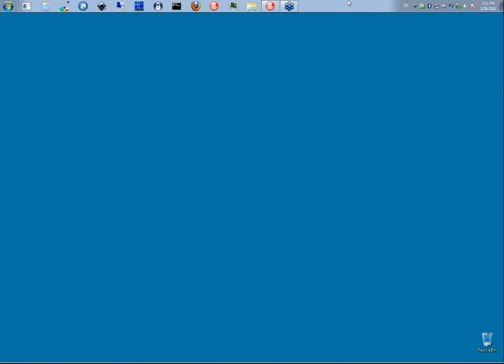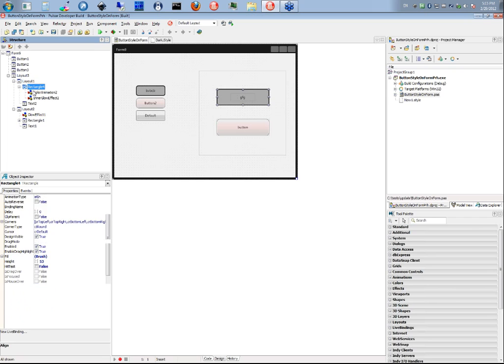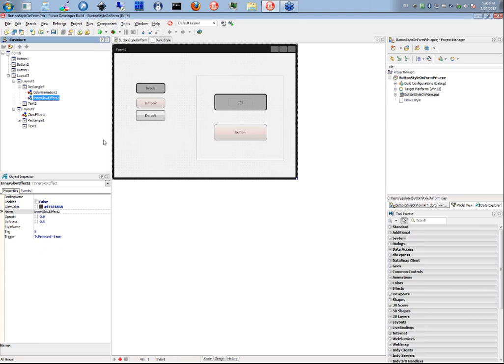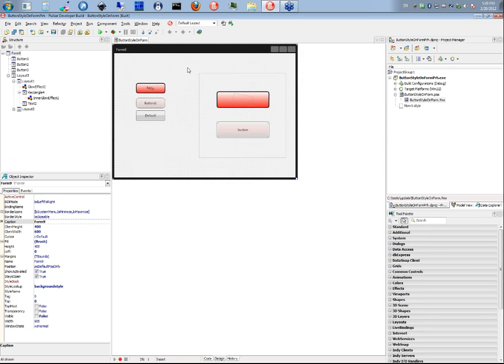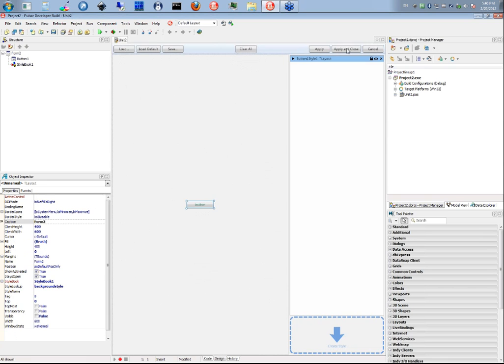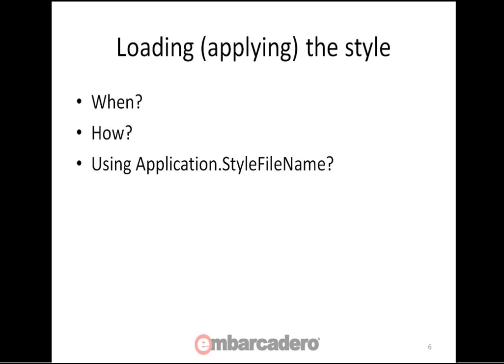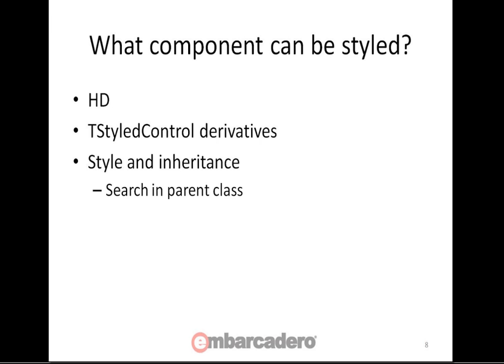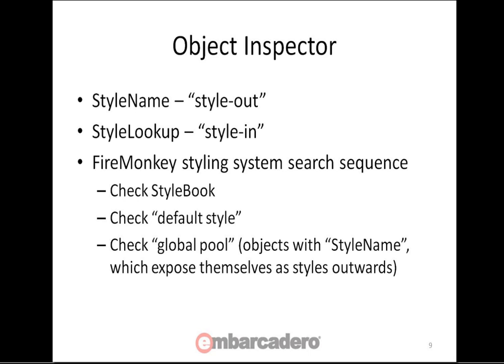FireMonkey Styles with Eugene Kryukov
FireMonkey Architect and Developer Eugene Kryukov is giving a master class.